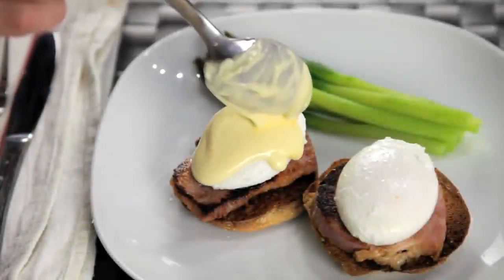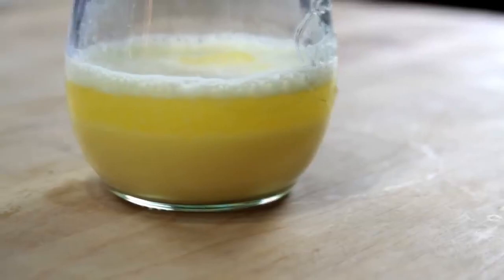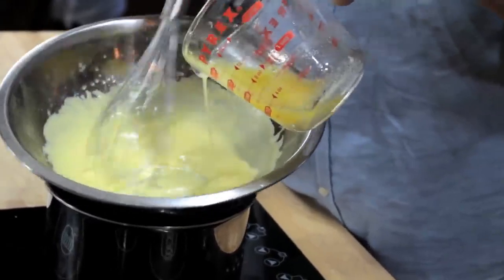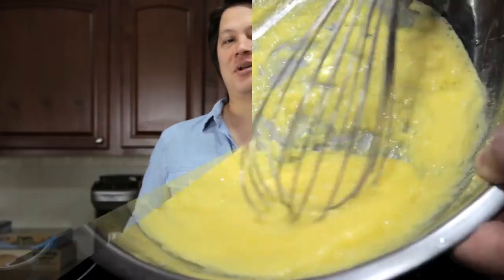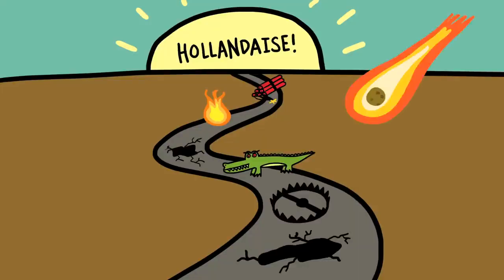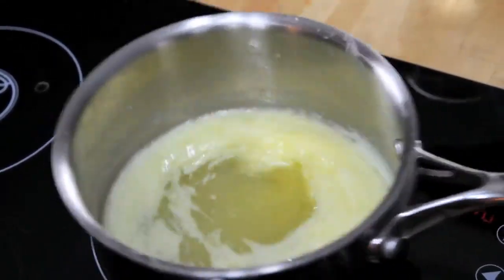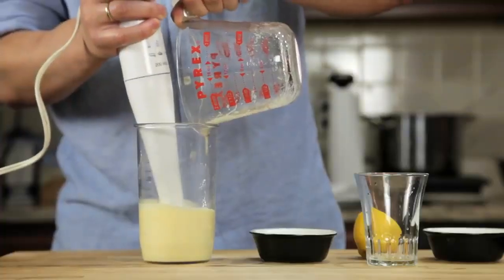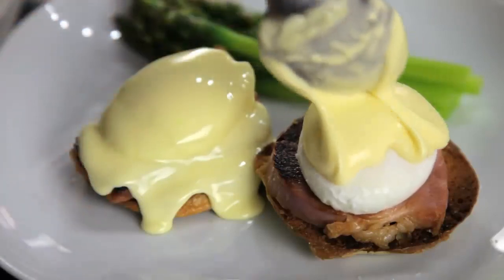THE FOOD LAB: HOW TO MAKE 1-MINUTE HOLLANDAISE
Production Assistants: Linnea Zieglinski & Renata Yagolnitzer
Doodles: Robyn Lee